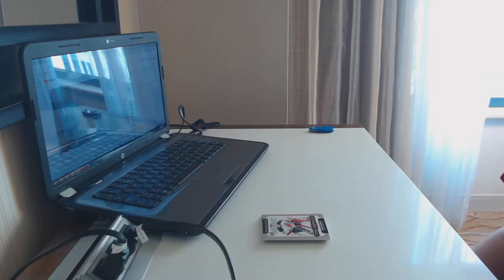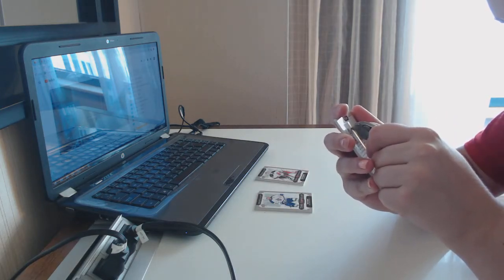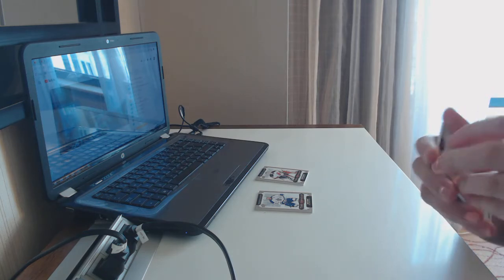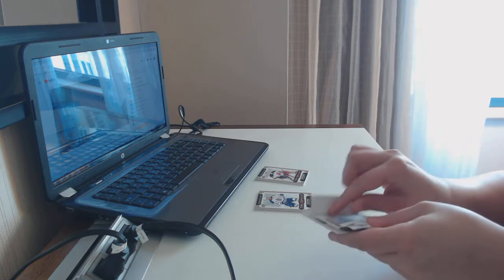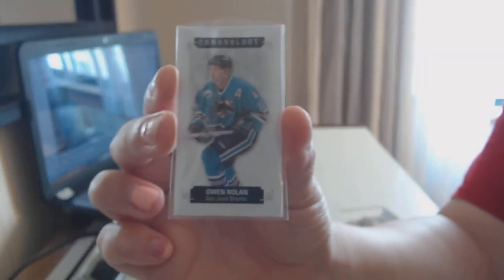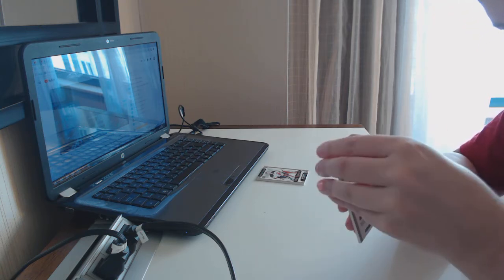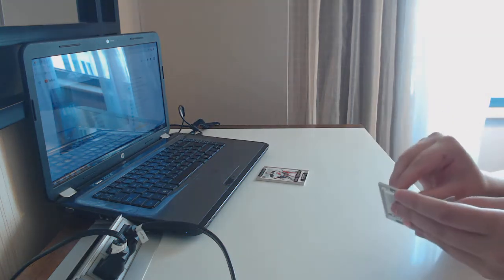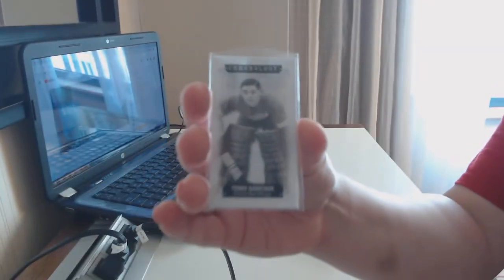Time Capsule Break - C&C GB #9958